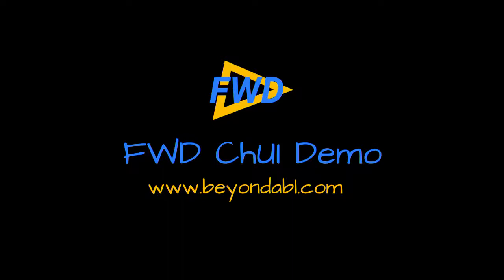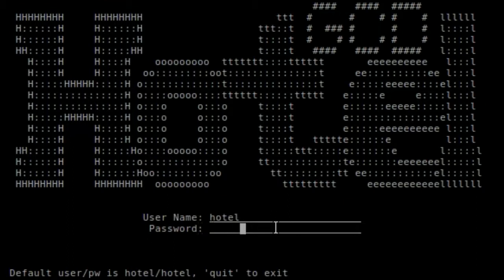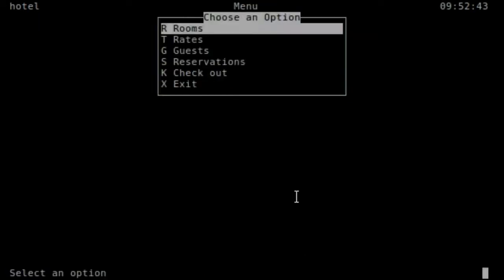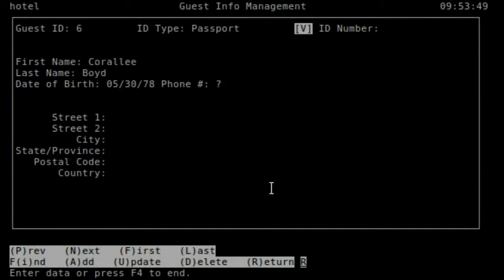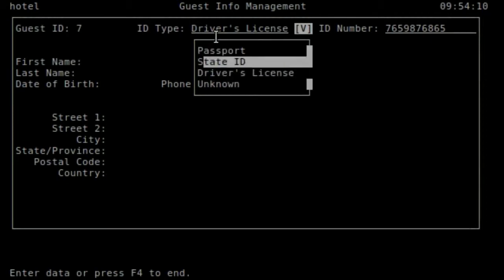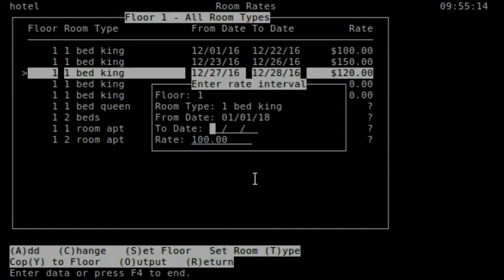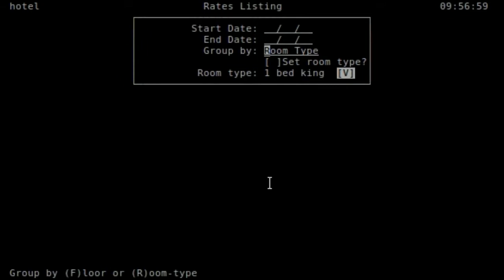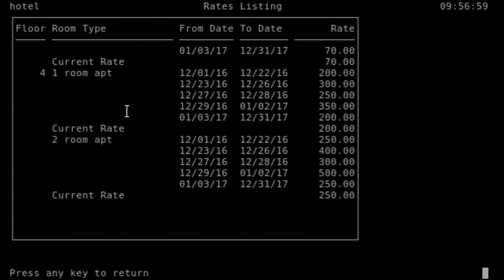FWD ChUI Demo (Converted Hotel Demo App)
Demonstration of an ABL ChUI application that has been converted to Java using FWD.  This demo shows the resulting Java application running as a drop-in replacement of the original ABL (no OpenEdge is used).